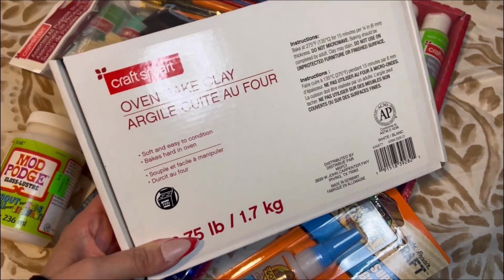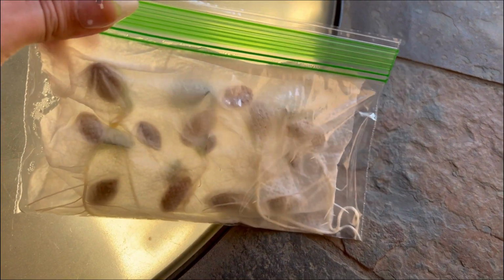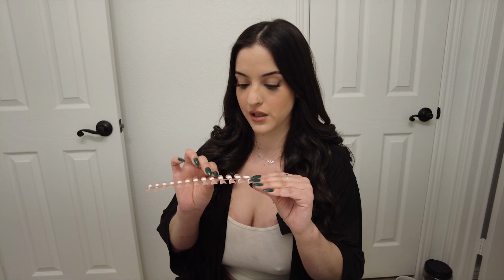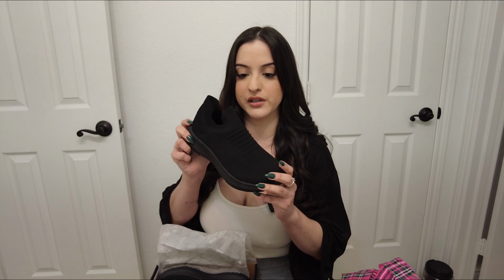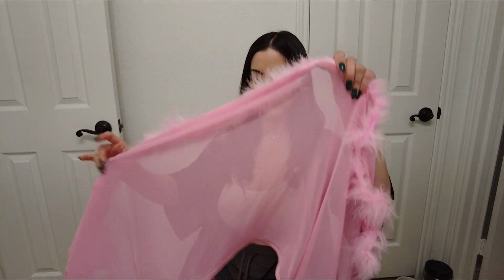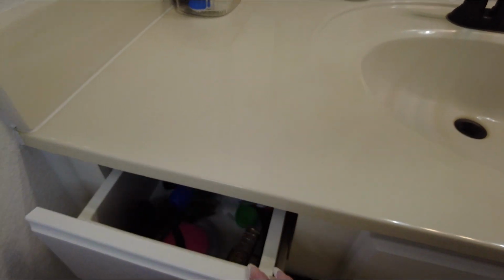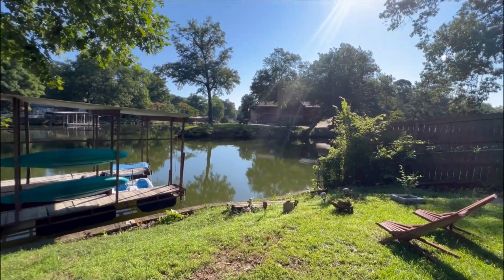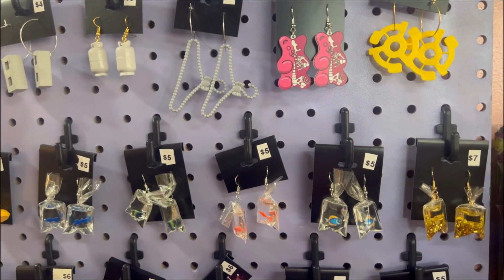Week In The Life 💕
The camera and mic I use: DJI Osmo Pocket 2

Amazon Storefront